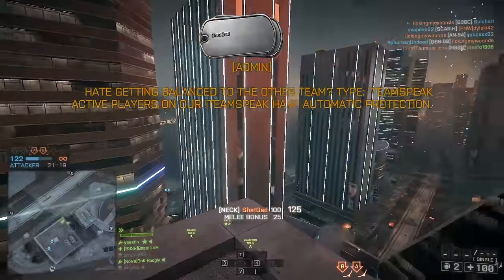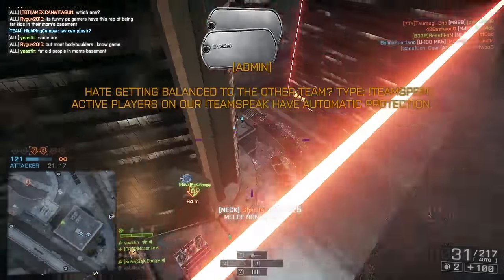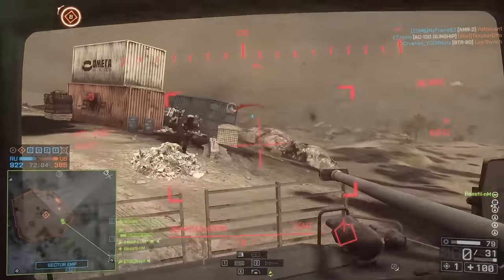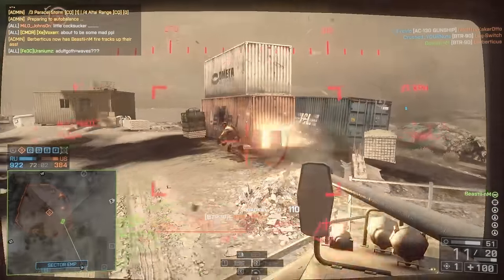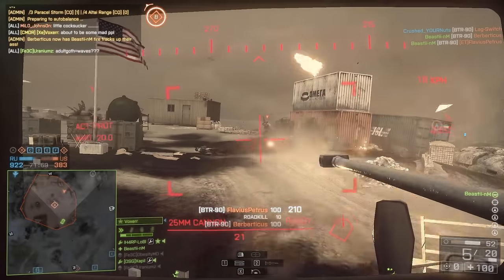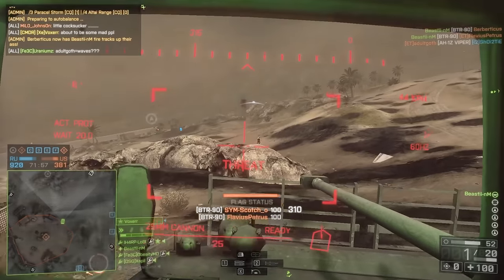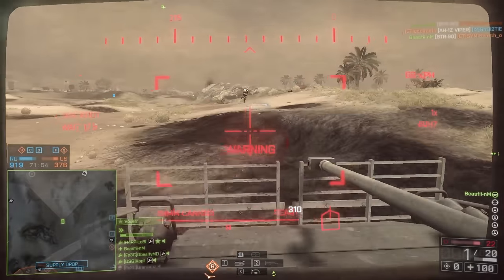So RUSTY! First Week Highlights | Battlefield 4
¿ Have a ►QUESTION?
¿ Want to give me a ► CHALLENGE?
▼ Go to my TWITTER and give me a shout! ▼
❥ My PC Parts
❥ Recording Software ► Shadowplay